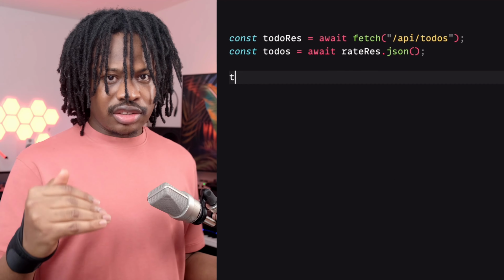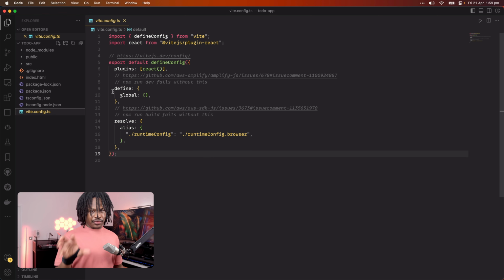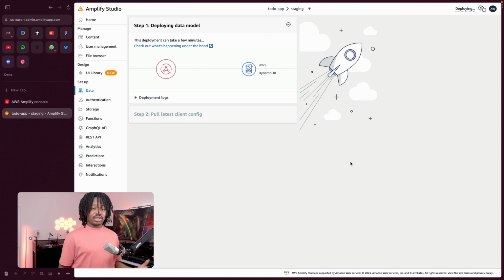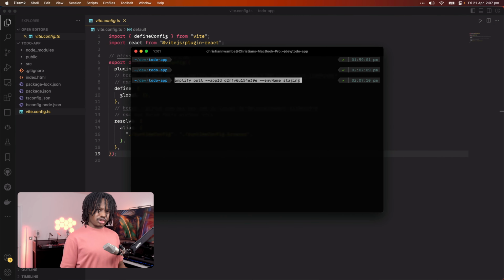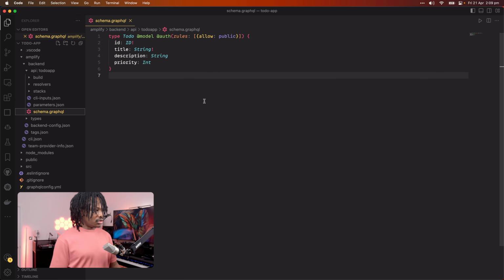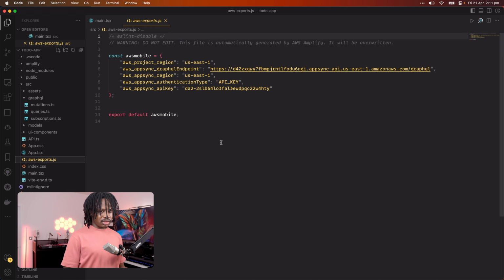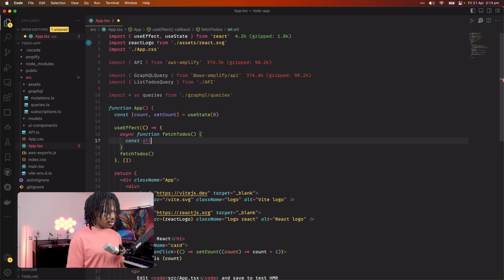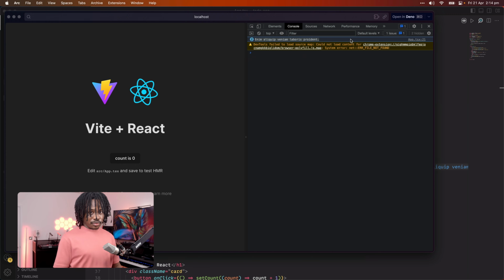Better Developer Experience When Working with Data APIs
00:00 - Intro
00:28 - Problem Example
00:54 - Solution Approach
01:13 - Setup a Project
01:34 - Walkthrough Set Up
02:06 - Create an API
02:40 - Create a Data Model
03:27 - Add Test Content
04:29 - Setup API in React App
05:31 - Generate TypeScript Code for API
06:41 - Configure GraphQL Library
07:22 - Consume API with TypeScript
09:07 - Test API
09:58 - Outro